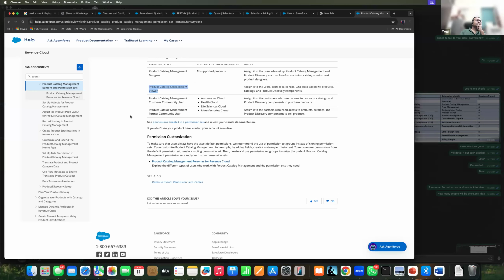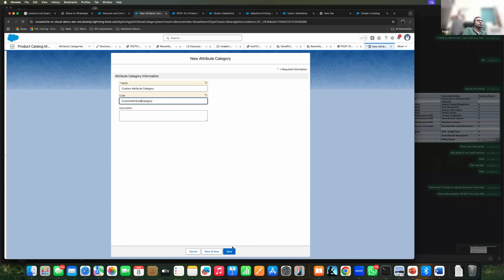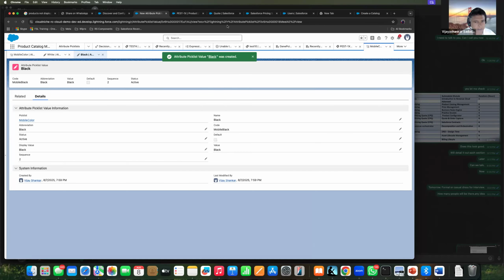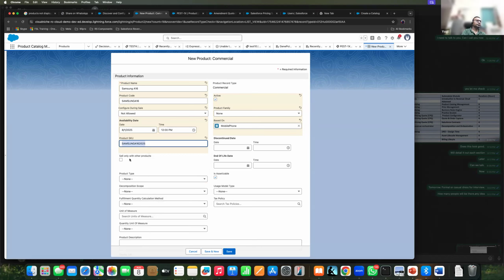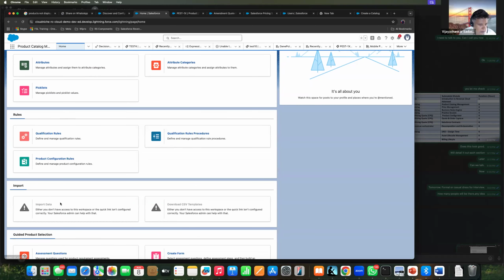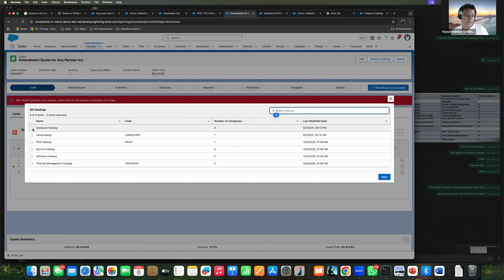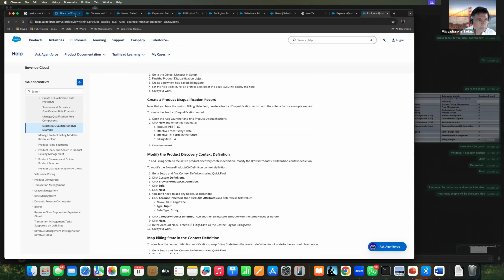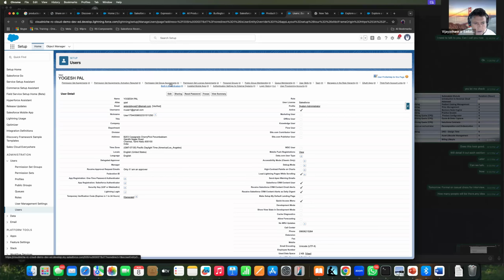Salesforce Revenue Cloud Training - Day 2 (PCM)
Definition of Product,Classification,Attributes, Attribute category,Permission sets, Product Category,Catalog and Qualification Rules. Create Data in Product Catalog Management.